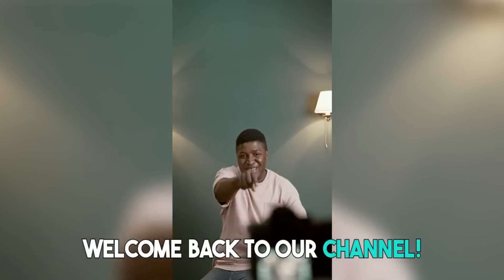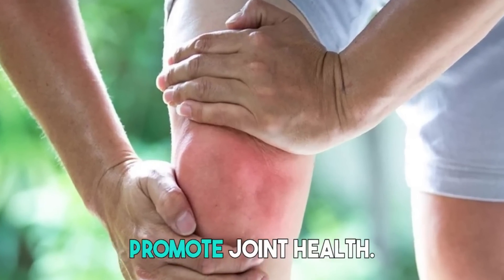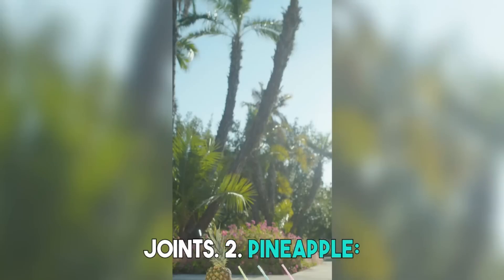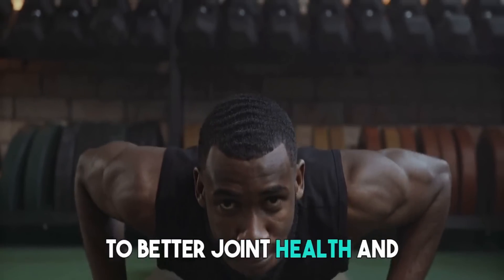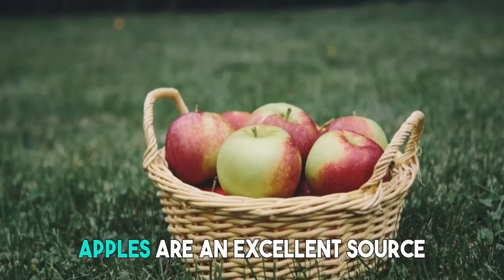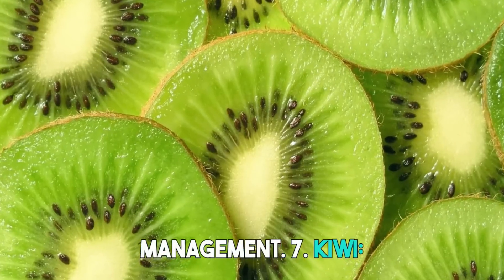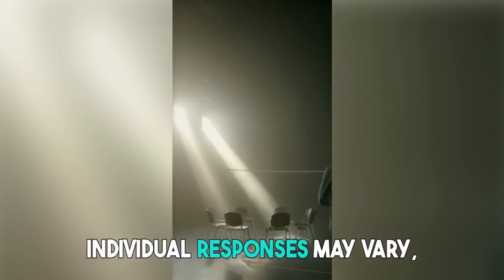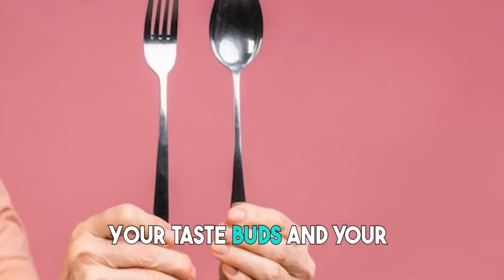Juicy Solutions: The Best Fruits to Relieve Arthritis Pain and Boost Joint Health!